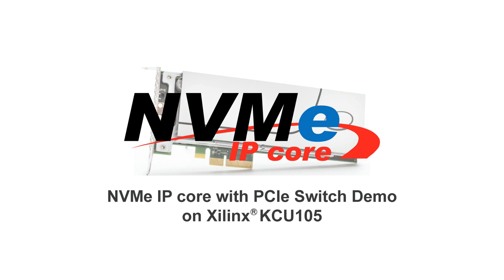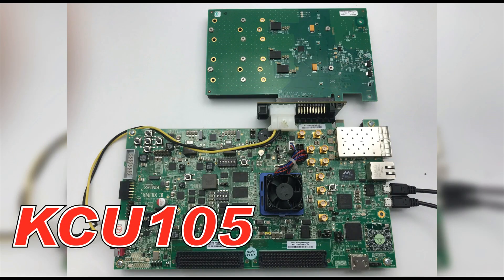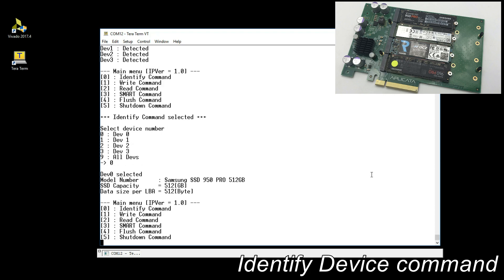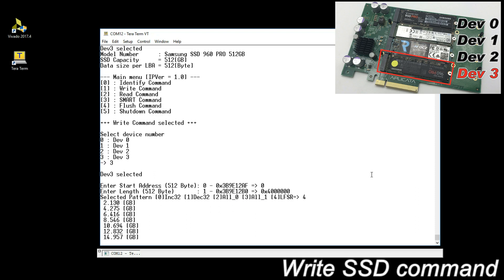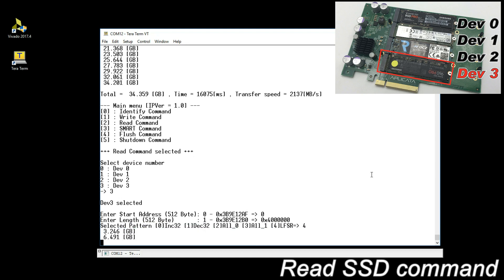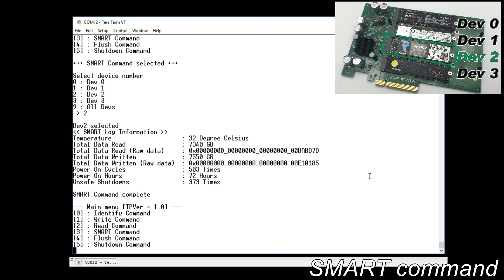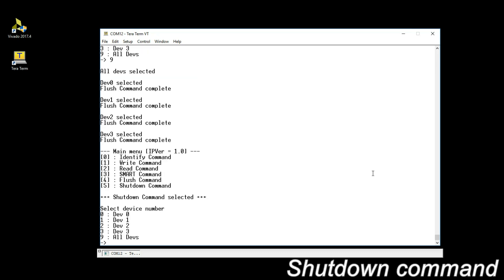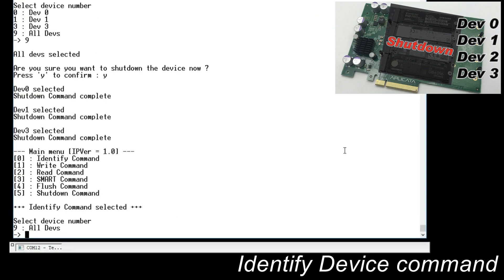Design Gateway - NVMe IP core with PCIe Switch on Xilinx KCU105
PCI Express switch feature is available for NVMe IP core for Xilinx FPGA devices. One NVMe IP core able to connect to up to 4 SSDs through the PCIe switch card.